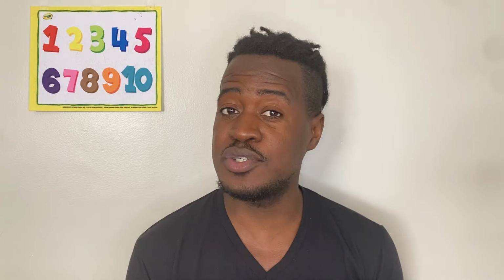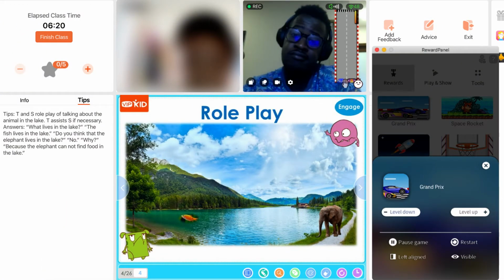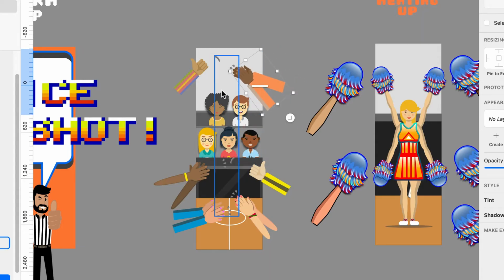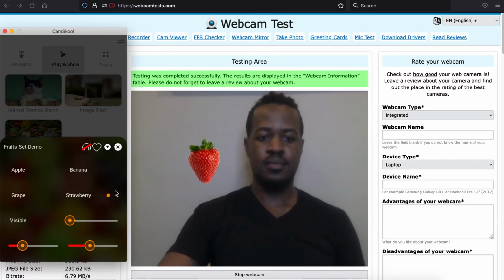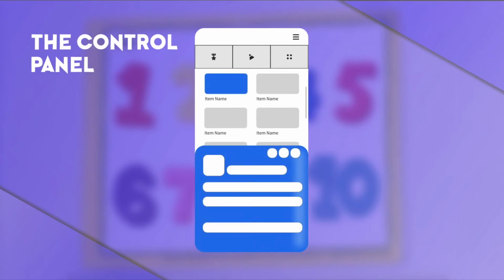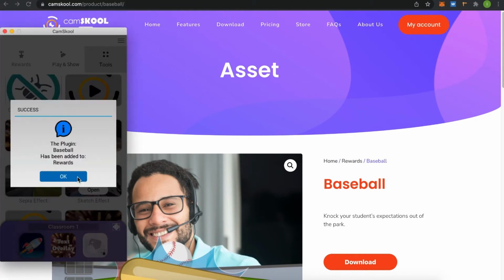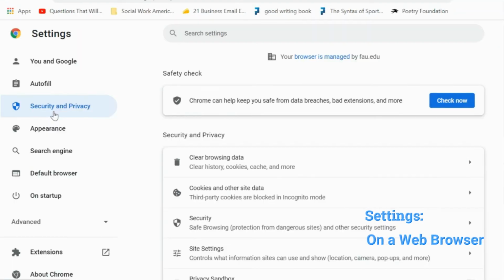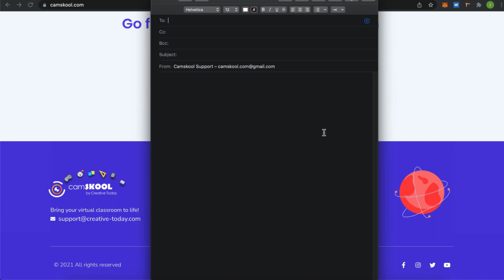camSKOOL Founder's Intro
Hello everyone,

At the start of 2018, I started working for VIPKID full-time. After months of frustration trying different phone apps and webcams to engage my students, I decided to design a webcam INTENDED for online teachers. It's been quite the journey, but my team and I are thrilled to share the BETA version of our webcam app camSKOOL! We've worked very hard to bring you the best version so far. We hope that you'll love it, and even if you don't, we'd love to hear your feedback about how to make camSKOOL even better.